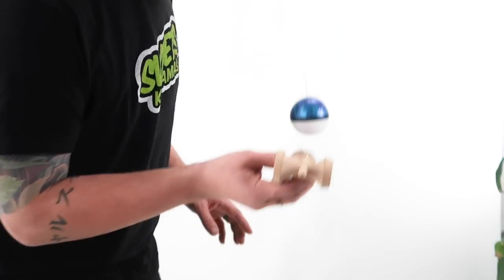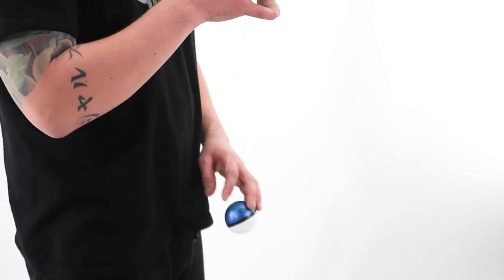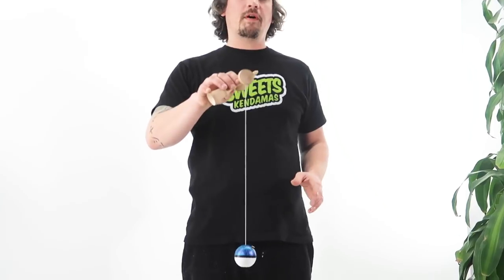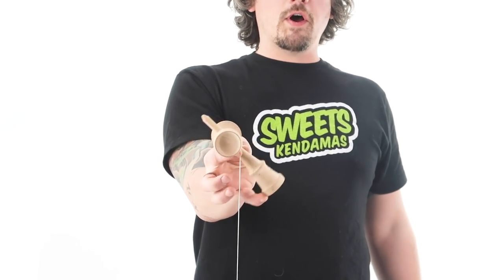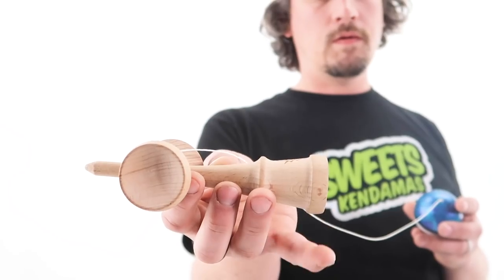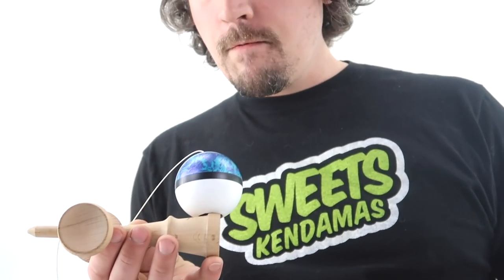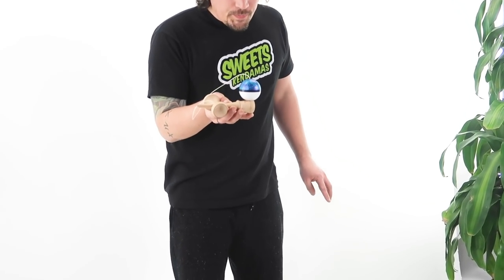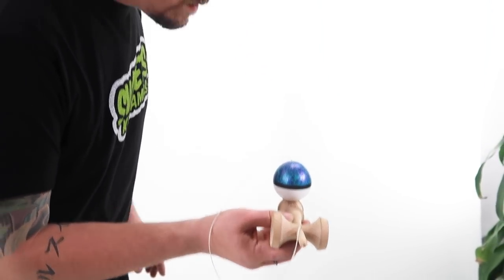How to HANDLE STALL - Kendama Trick Tutorial - Sweets Kendamas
INTERMEDIATE
The handle stall is one of the most difficult perch tricks to learn. We recommend learning how to do the Bird and the Nightingale before trying out this one. Remember to bend your knees and good luck!

Kendama Used: Sweets Custom Grape Haze Split
Instructor: Matt Jorgenson